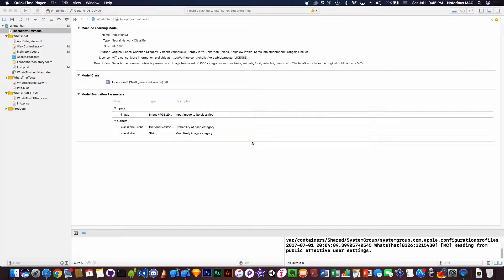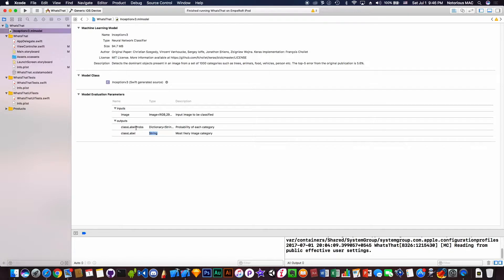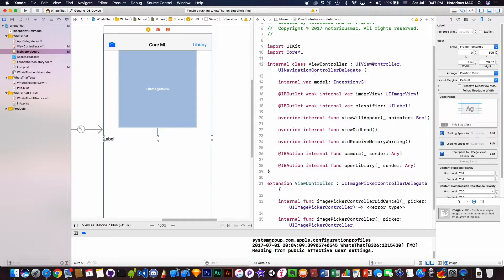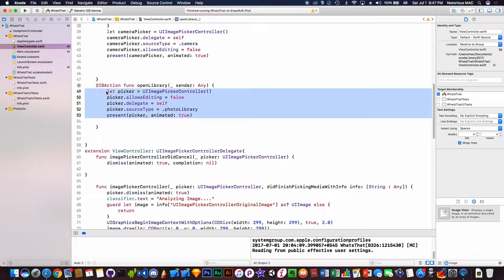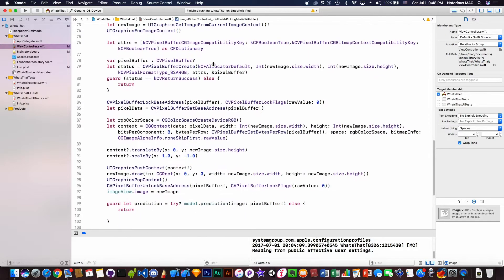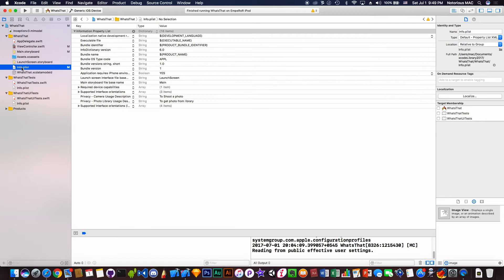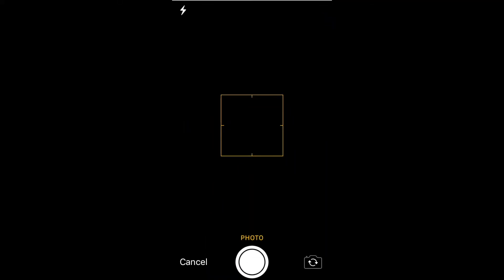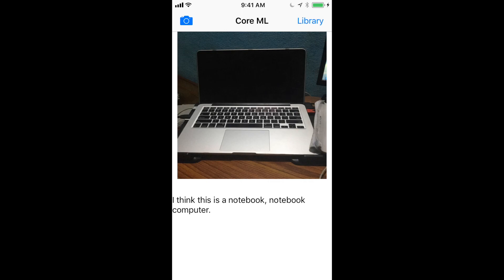Machine Learning in iPhone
A quick walkOver with iOS 11 swift 4 and Core ML together..
An app able to take photograph from camera or library and guess whats in the picture.